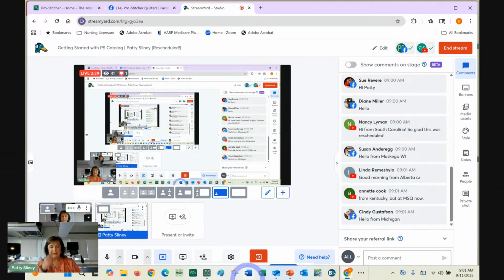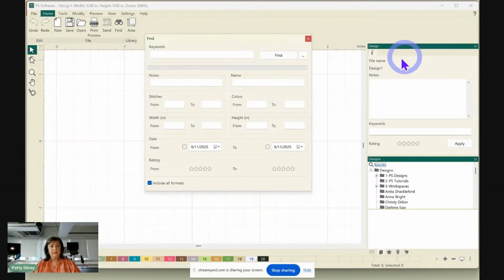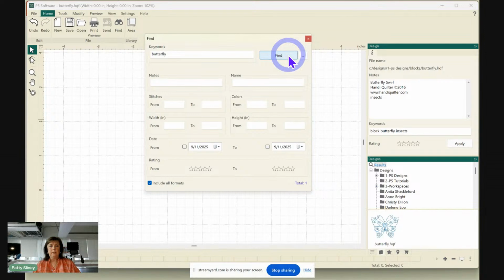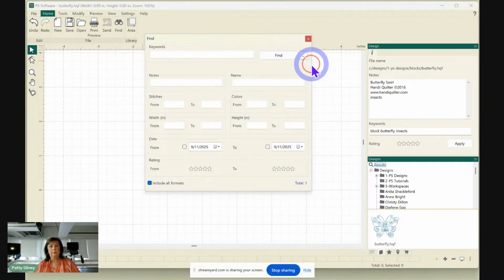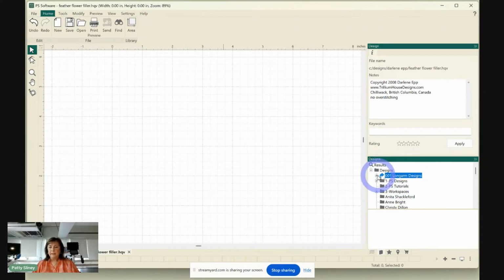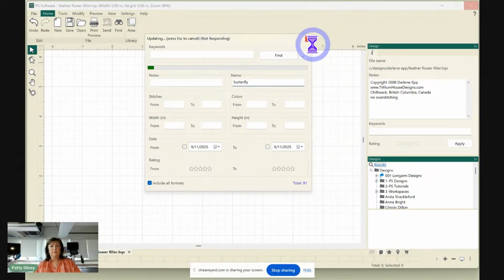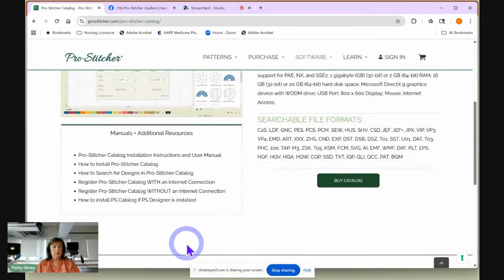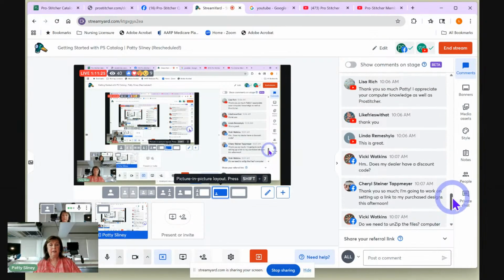Getting Started with PS Catalog | Patty Sliney (Rescheduled!)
Learn how to get started with PS Catalog with Patty Sliney!

Please note that Facebook will delete the recorded video after 30 days, but it will stay on YouTube!